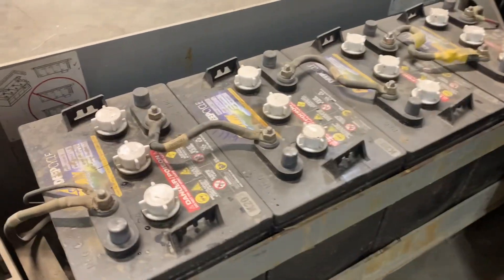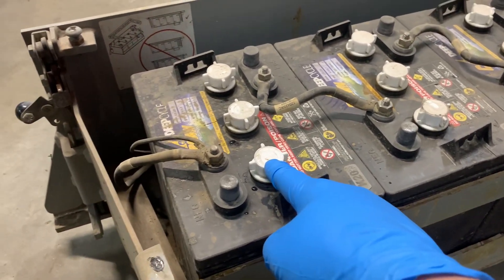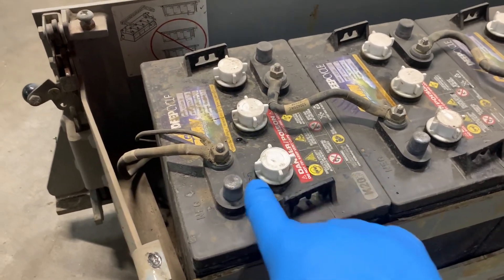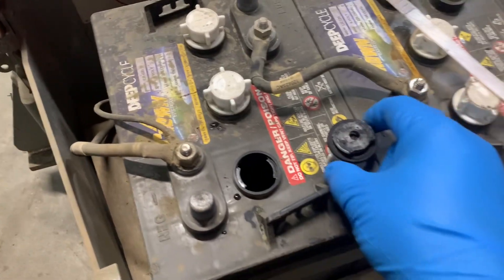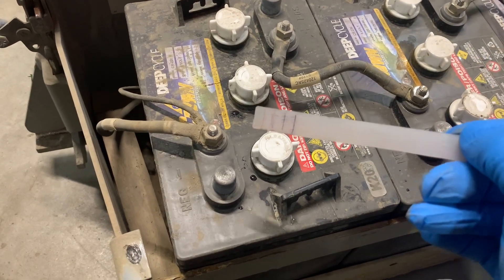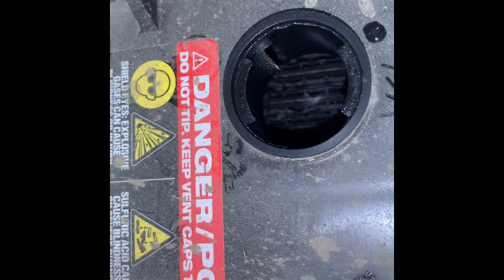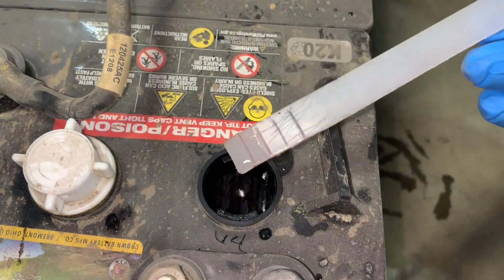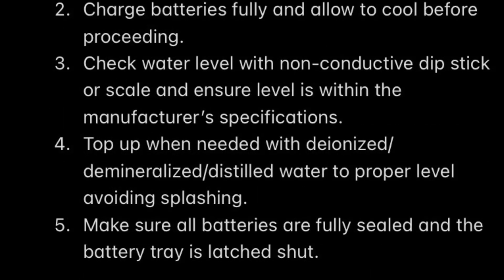Skyjack Battery Water Top Up and Inspection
General procedure for checking the water level in a lead-acid battery and topping up if needed.